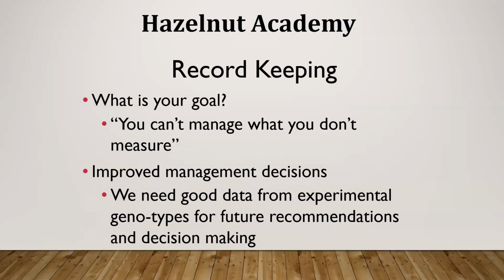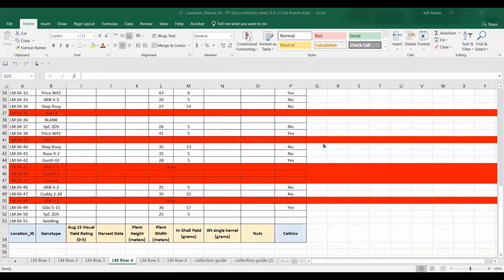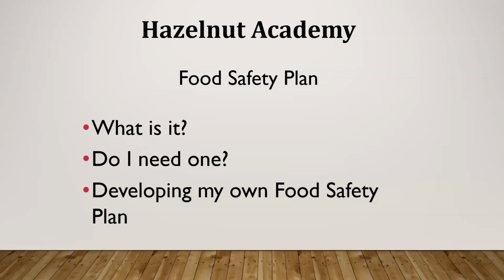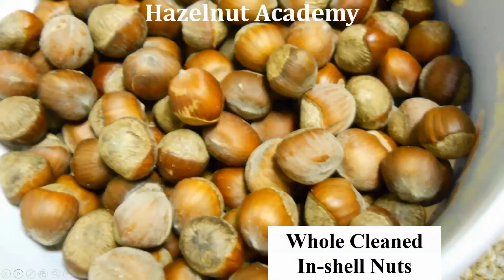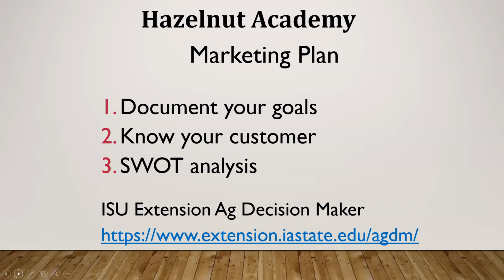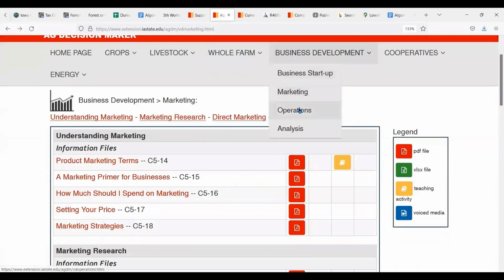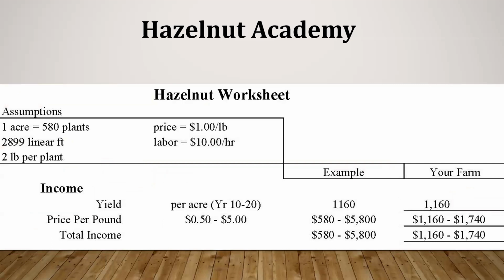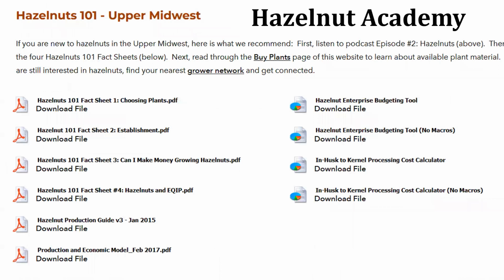Iowa Hazelnut Academy Session 6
The Hazelnut Academy comes to an end; learn about record keeping, marketing basics and food safety by watching session 6 of the Iowa Hazelnut Academy, 2-24-23